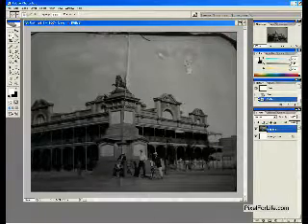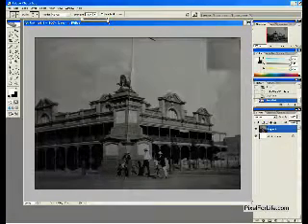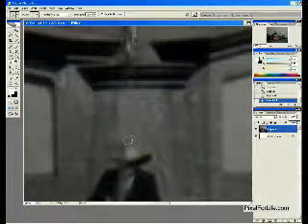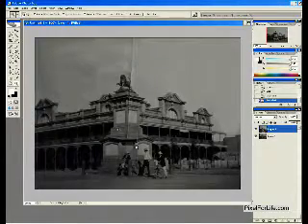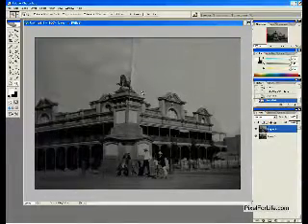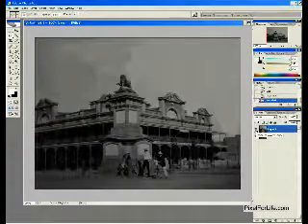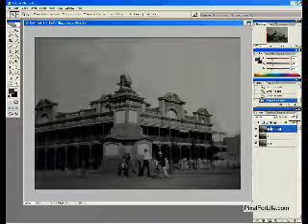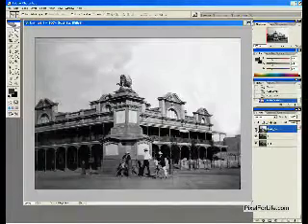Pixel For Life: How to Restore an Old Photo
In this preview from Pixel For Life: How to Restore an Old Photo, learn how to make an older image look anew. for access to the full-length version of this video tutorial.